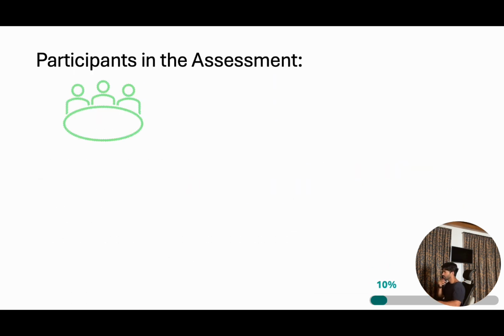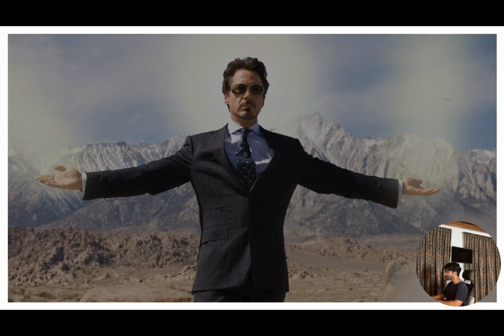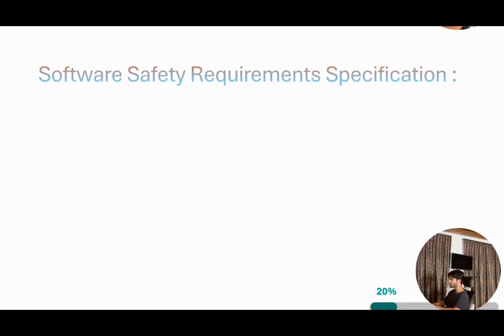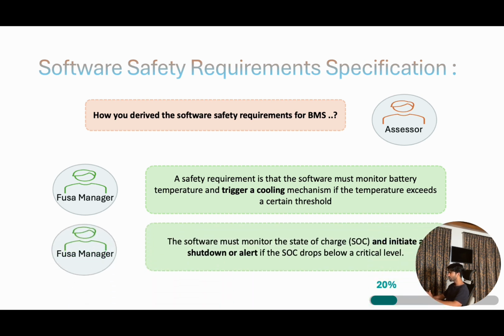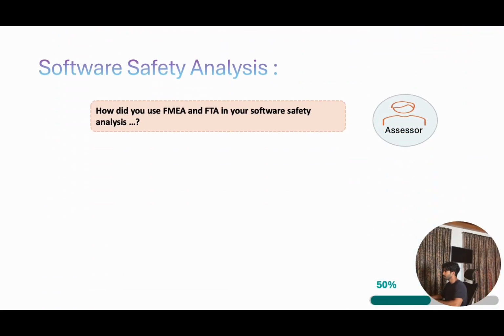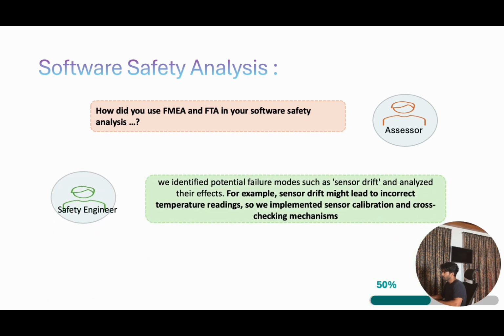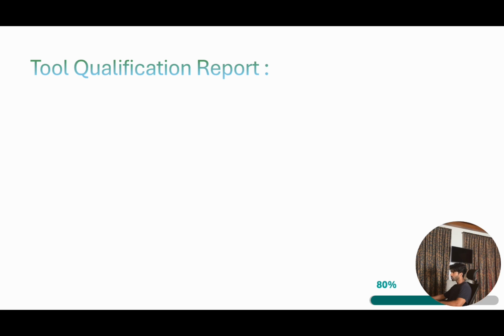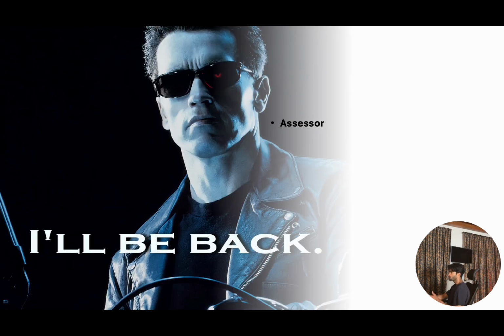ISO 26262 Software Assessment View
Audit Processes and Documentation: They examine the development lifecycle, safety requirements, design documentation, test results, and traceability matrices.
Compliance Verification: They ensure that the software development process adheres to relevant safety standards (e.g., ISO 26262, IEC 61508).
Identify Gaps: They highlight any discrepancies or gaps in the safety process and suggest improvements.
Certification: They can provide formal certification if the software meets the necessary safety standards.